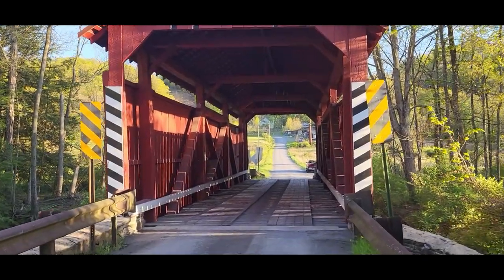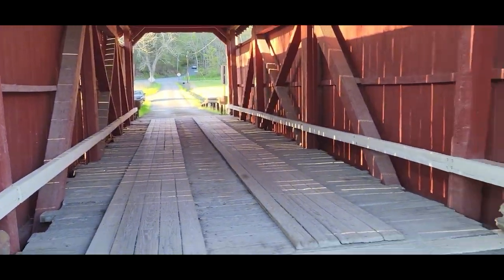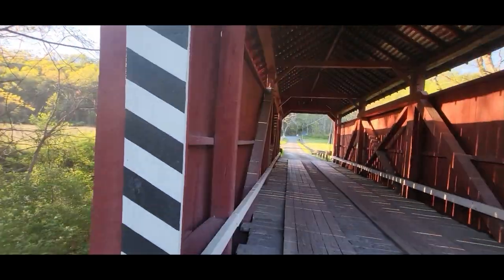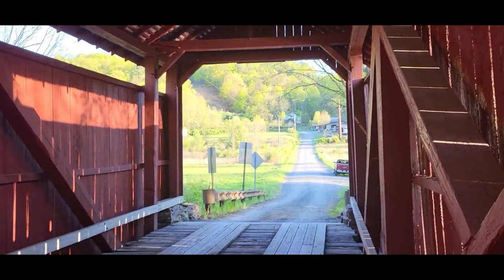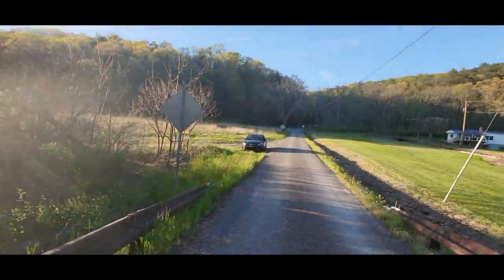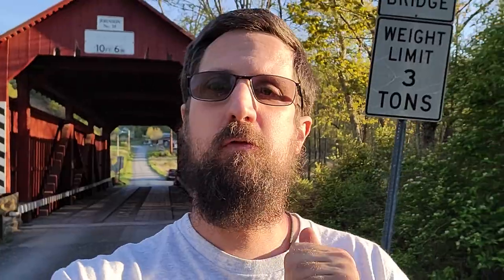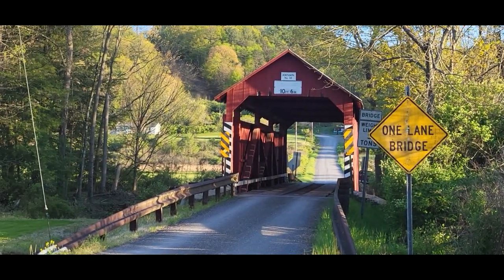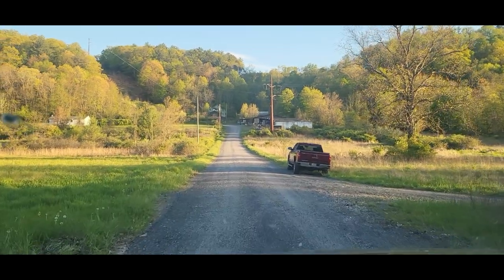Johnson Covered Bridge/ Covered Bridges of Pennsylvania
Title: Johnson Covered Bridge/ Covered Bridges of Pennsylvania
Located in Columbia County, PA, Johnson Covered Bridge was constructed in 1882 by Daniel Stine for $799 over Mugser Run. It is 66 feet long and is a Queen post design. Located about a mile east of Knoebels Grove, it is named for local farmer Adam M Johnson who also had a boot and shoe store nearby. Columbia County PA is home to 19 covered bridges within the county and 4 more on the border with Northumberland County

© Channel Name: Traveling Ronman